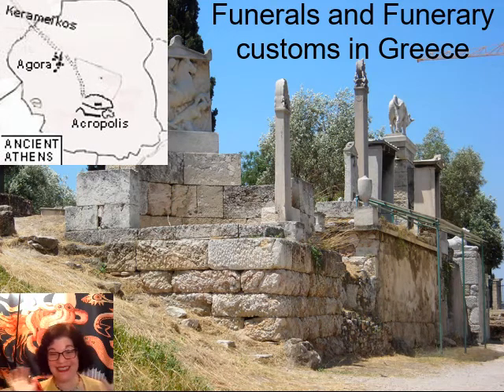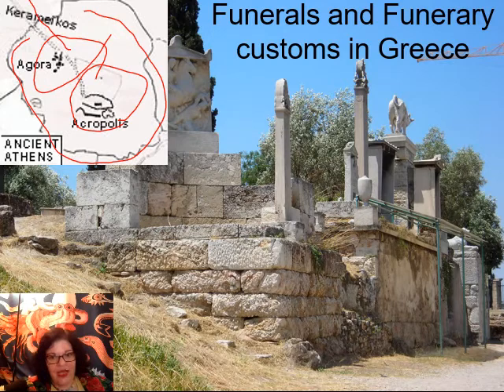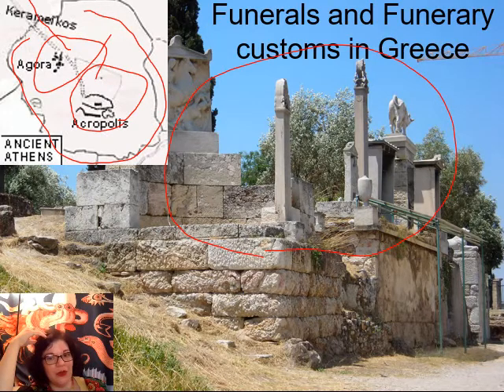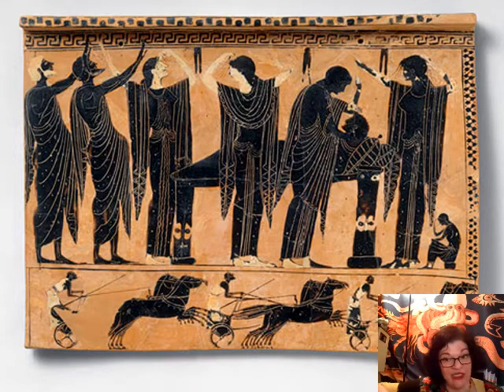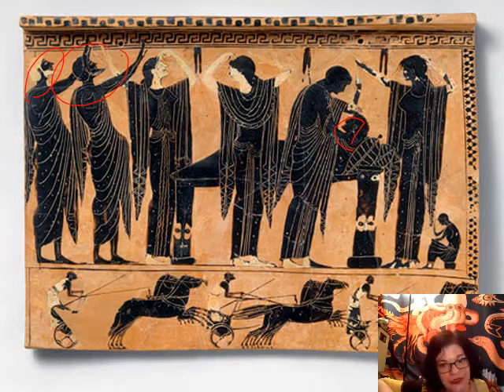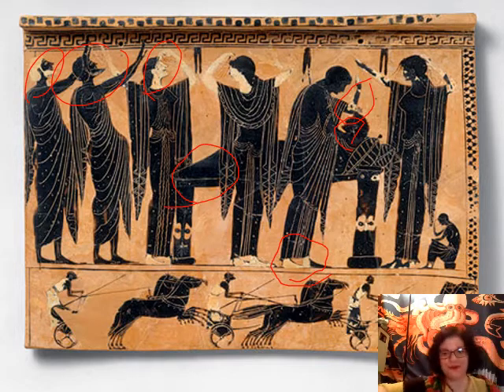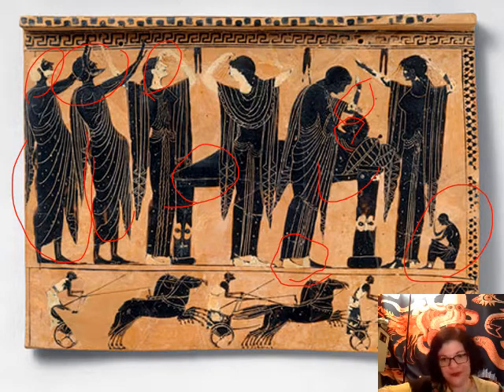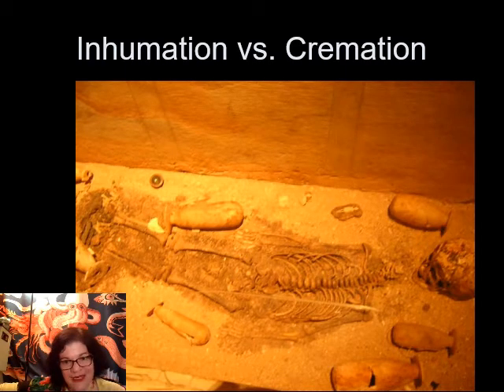2B Burying the dead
CW: Dead babies, death in childbirth, grief, graves, some race stuff, implied necromancy